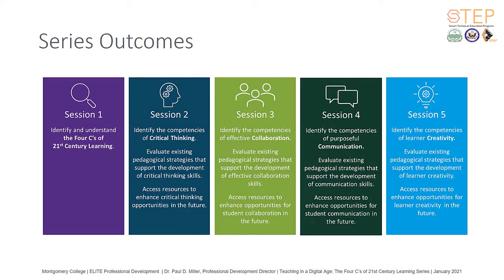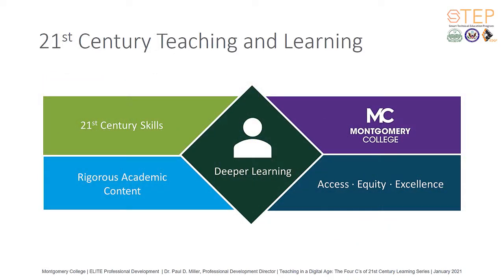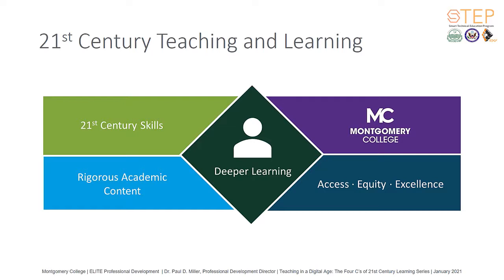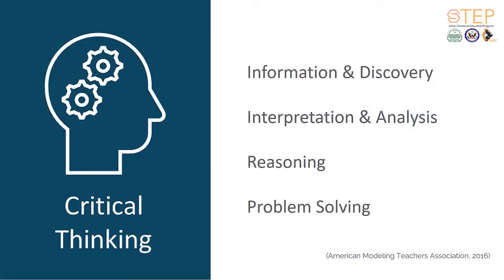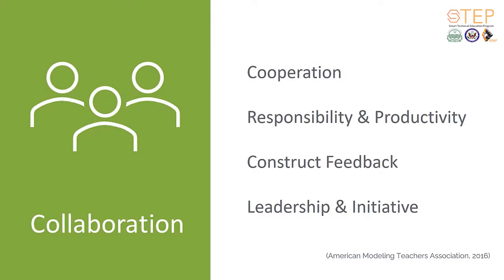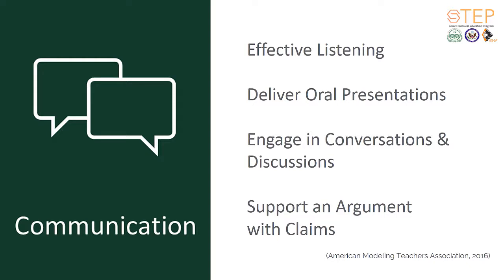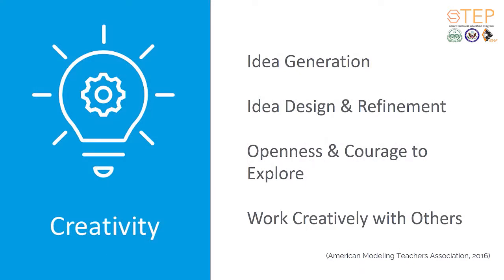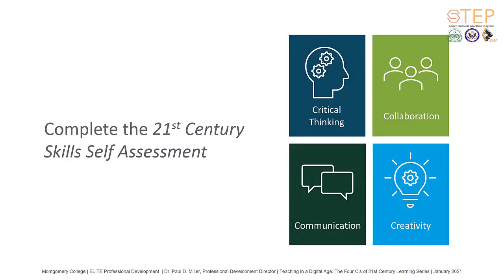The Four C’s of 21th Century Learning, Session 1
STEP 100 Lecture Series - Paul Miller